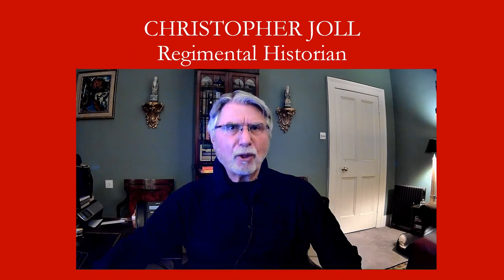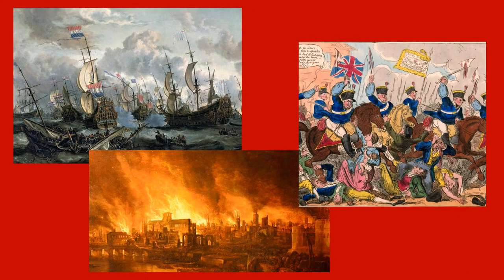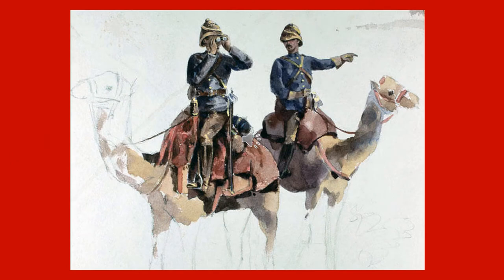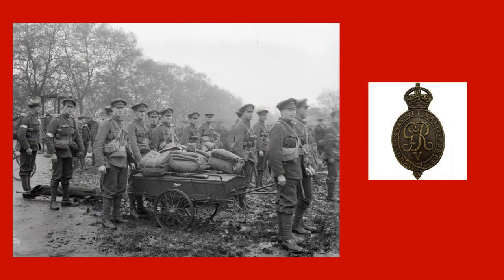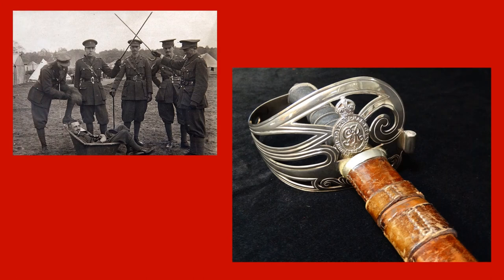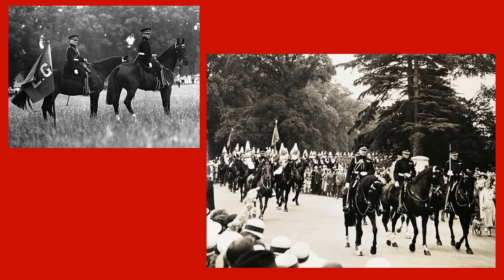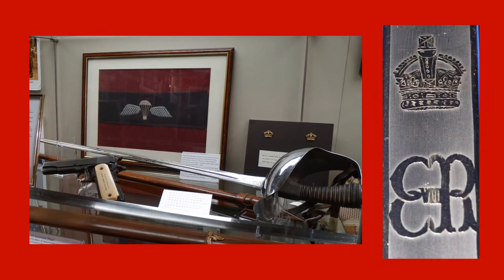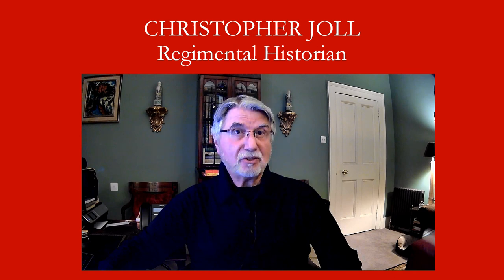HOUSEHOLD CAVALRY MUSEUM COLLECTION No 3~SWORDS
A look at two rare swords in the collection of the Household Cavalry Museum.